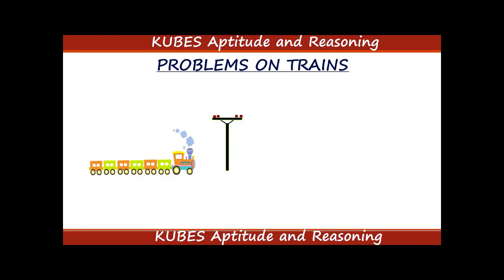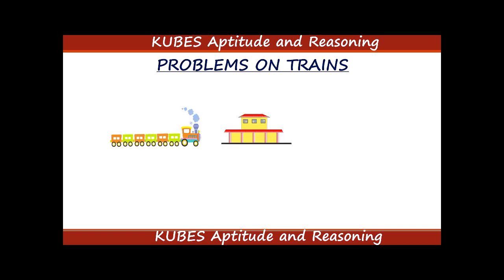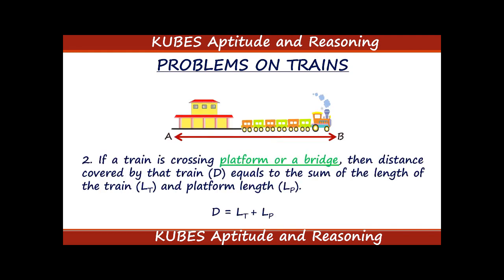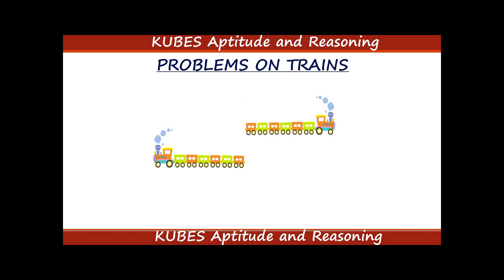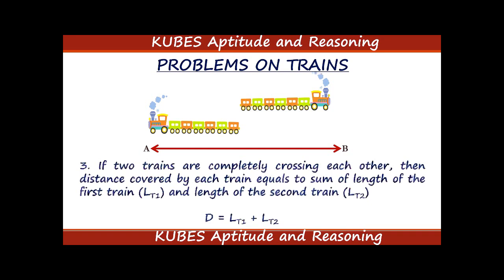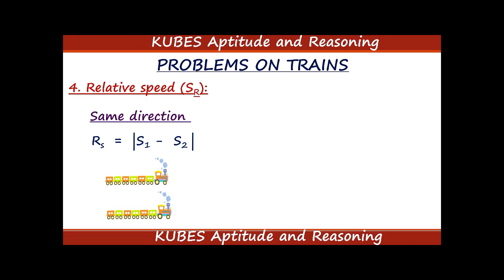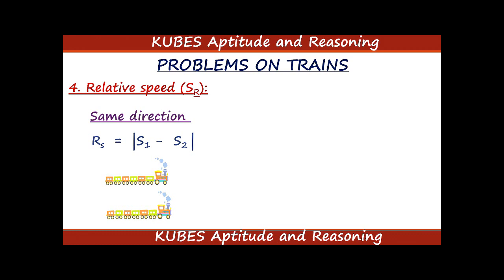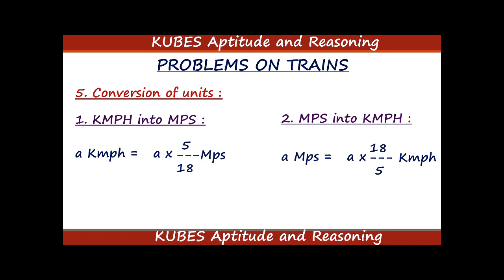Problems on trains Part -1 (English version)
KUBES Aptitude and Reasoning Tutorials

Hii people

Here i gave some important tricks for problems on trains.